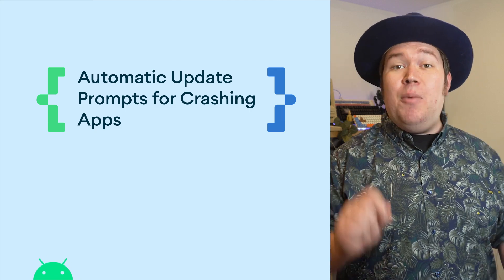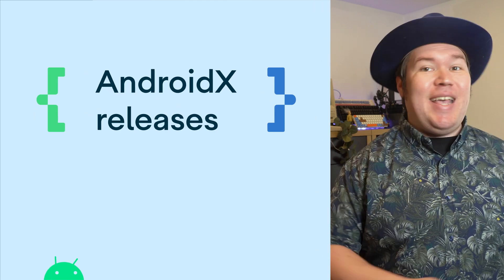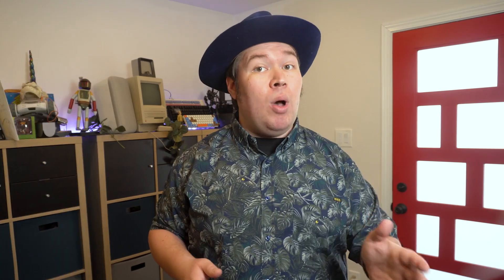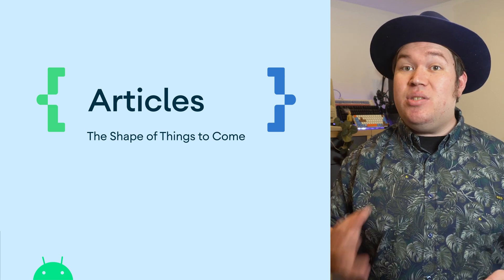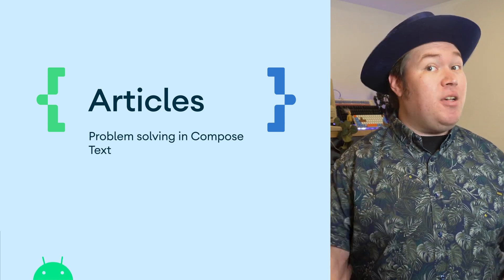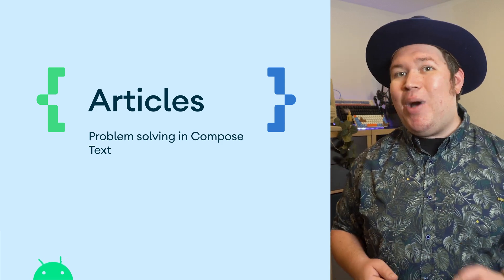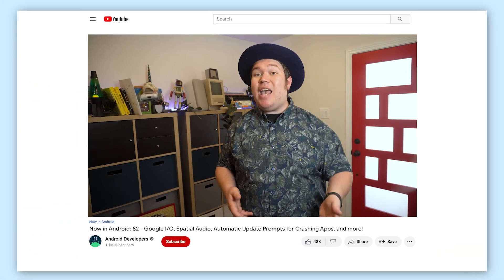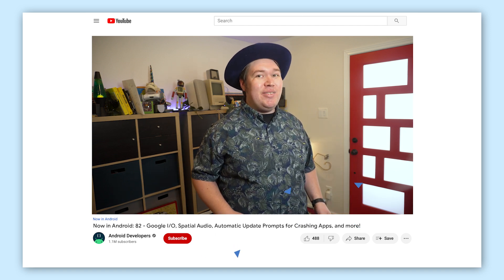Now in Android: 82 - Google I/O, Spatial Audio, automatic update prompts for crashing apps, & more!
Welcome to Now in Android, your ongoing guide to what’s new and notable in the world of Android development. Today, we’re covering how you can get ready for Google I/O, Spatial Audio, new update prompts for crashing apps, and more!

Chapters:
0:00 - Introduction
0:20 - Google I/O
0:49 - Spatial Audio
1:25 - Automatic update prompts
1:56 - AndroidX releases
2:19 - Articles
3:27 - Videos
3:39 - Conclusion

For links to these items, check out Now in Android #82 on Medium